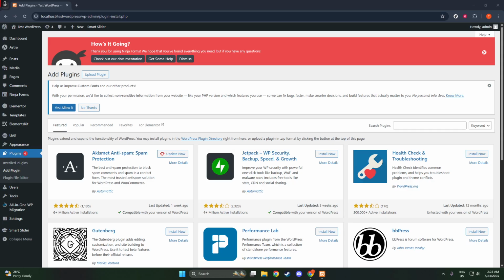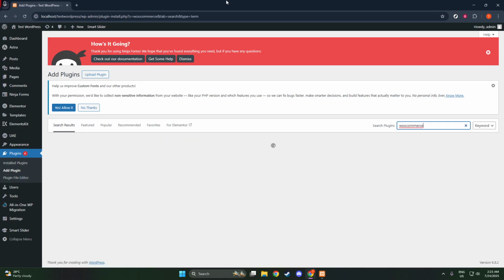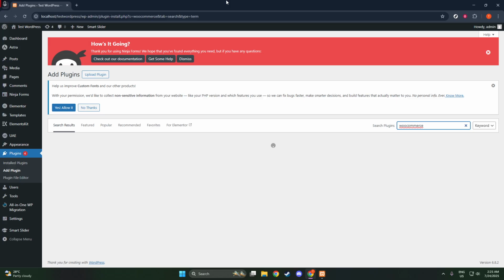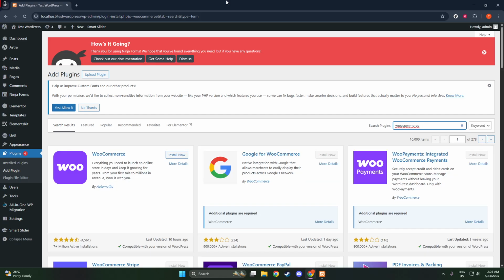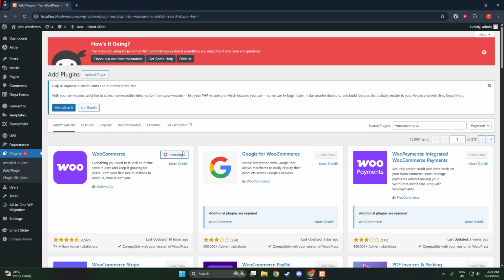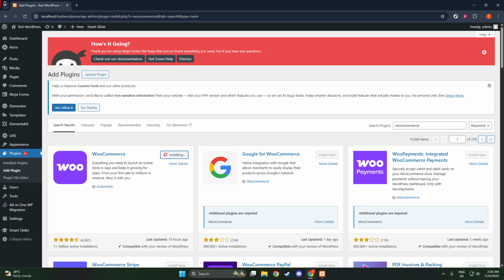How to Install WooCommerce in Wordpress [2026 Full Guide]